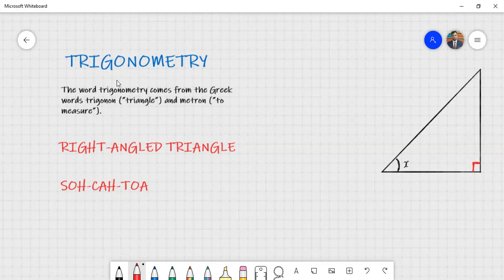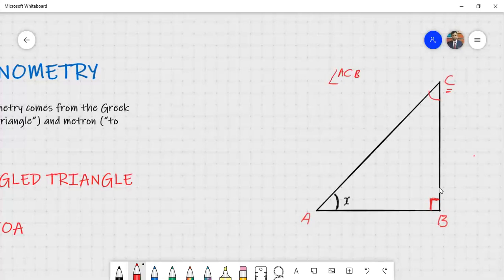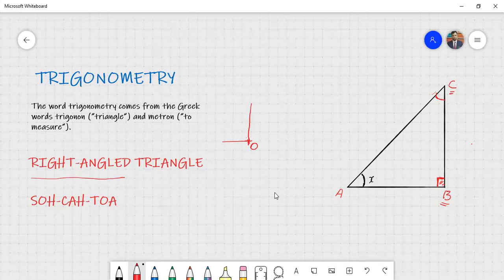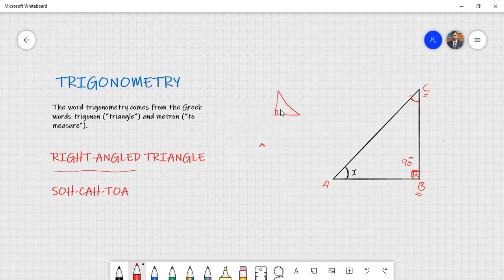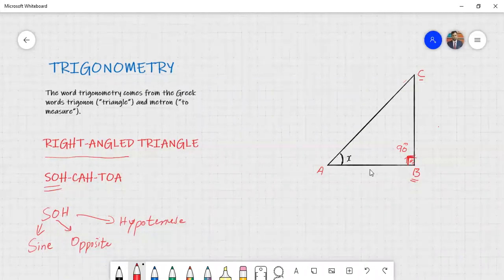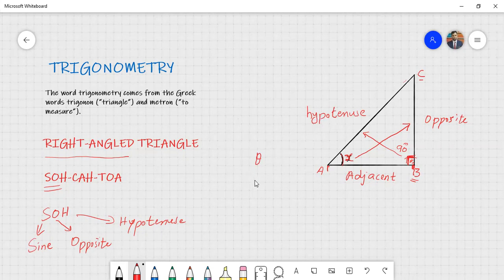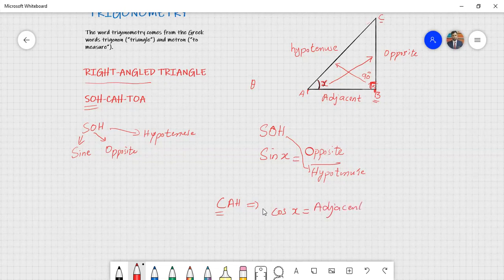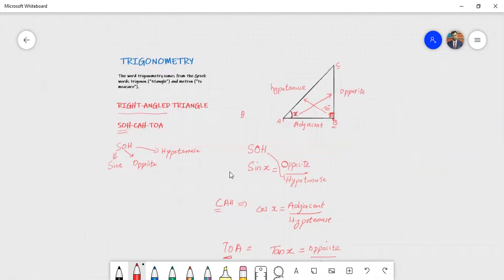Trignometry - Right Angled Triangle & Trigonometric Ratios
This video is about the trigonometry and basic concepts of Right-Angled Triangle intrigonometry and it's ratios.